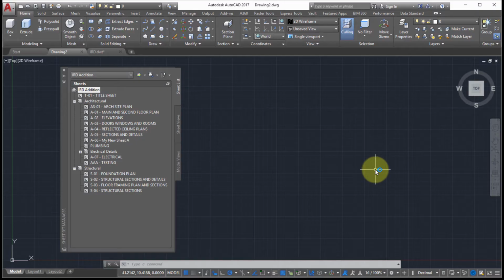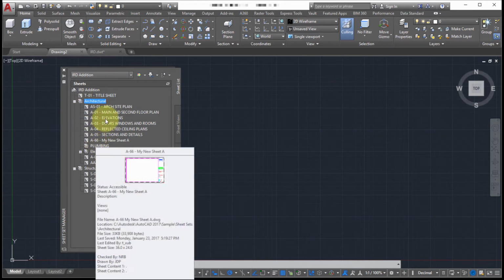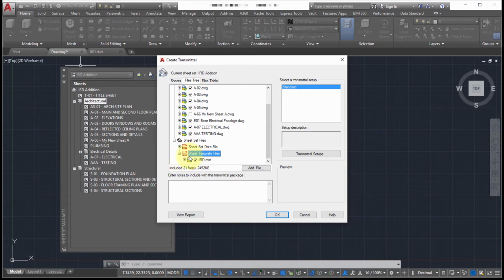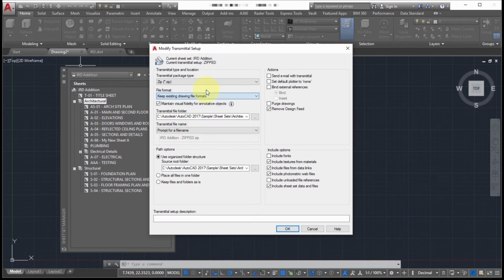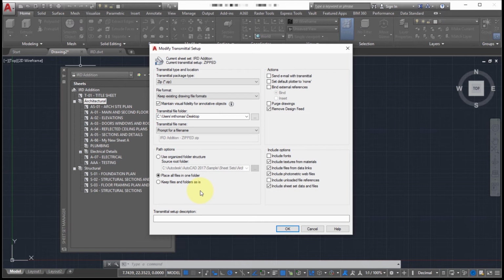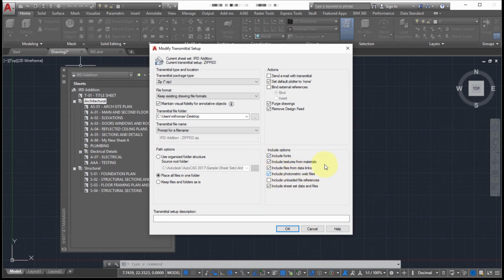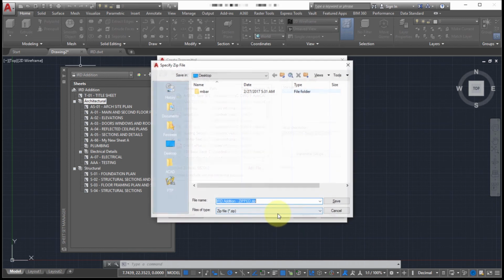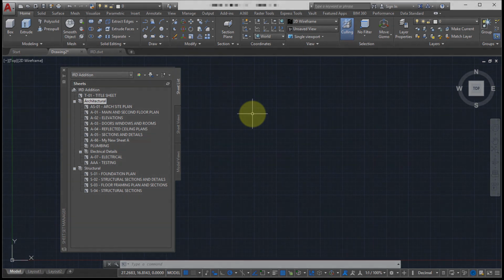AutoCAD Sheet Sets Episode 6 (Part 1 - eTransmit)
How to collect and share the sheet set or portions of the sheet set with others.